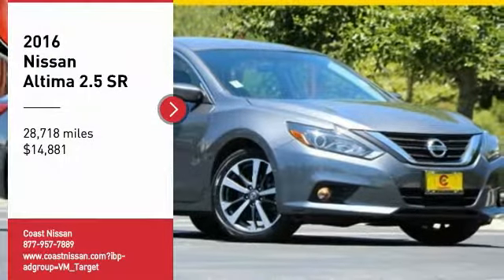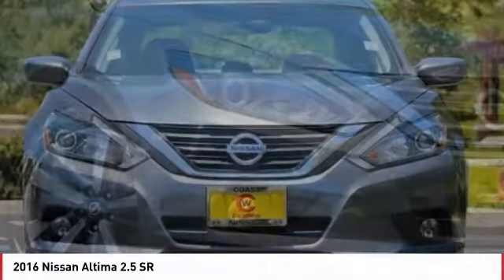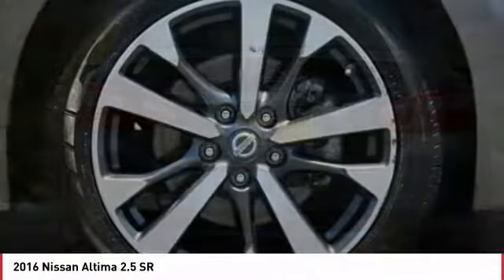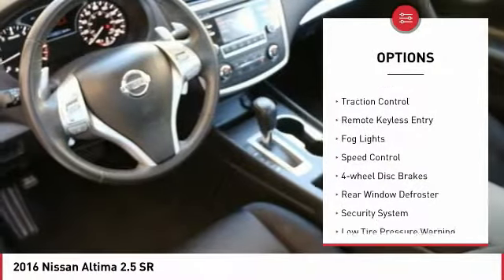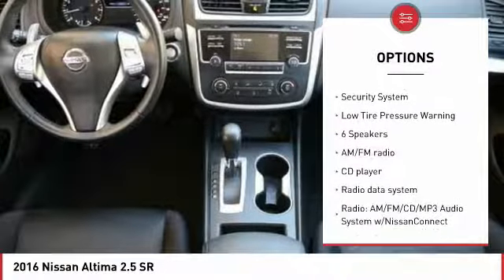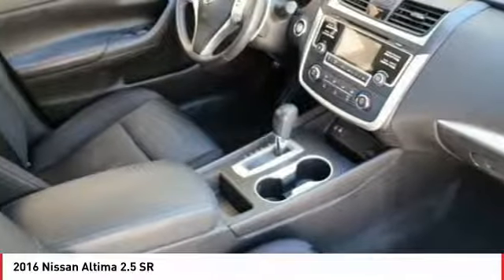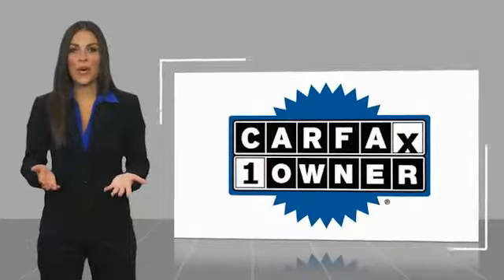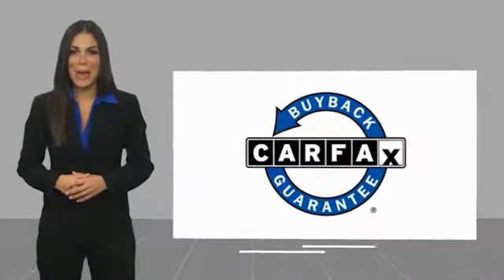2016 Nissan Altima 2016 Nissan Altima 2.5 SR FOR SALE in San Luis Obispo, CA P2301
2016 Nissan Altima 2.5 SR

Coast Nissan
12150 Los Osos Valley Rd

Gray 2016 Nissan Altima 2.5 SR FWD CVT with Xtronic 2.5L 4-Cylinder DOHC 16V      ONE OWNER       , SUPER LOW MILES, NON SMOKER.  San Luis Obispo, SLO, Arroyo Grande, Pismo Beach, Paso Robles, 93405, Recent Arrival! 26/37 City/Highway MPG   Awards:     2016 KBB.com 10 Best Sedans Under  25,000  All used vehicles come equipped 3M Clear Paint Protection PKG for  395, Door Edge Guards & Door Handle Cup Inserts. Comes with 10 Year Warranty & Free Replacement on 3M PKG, This package is in addition to any and all sale price listed on-line or at dealership.  Vehicle price and availability are subject to change without notice.